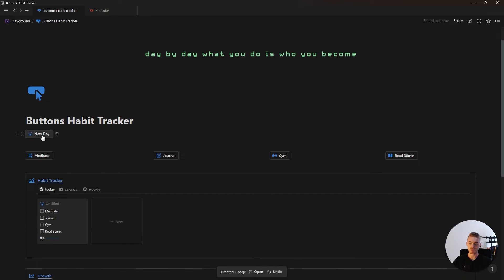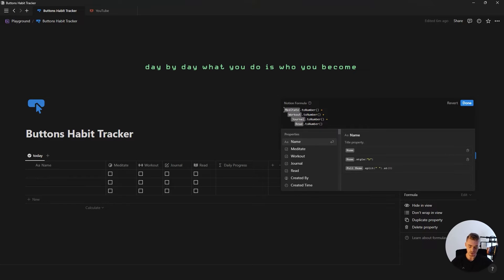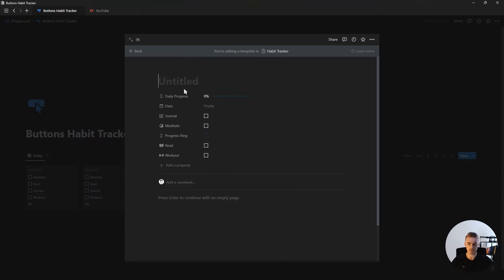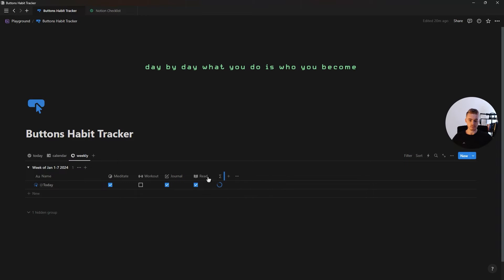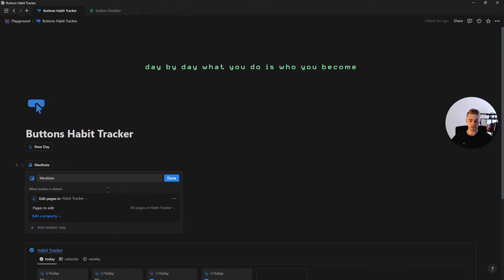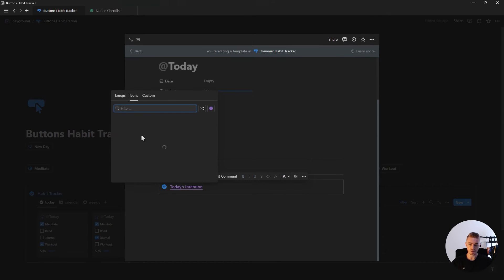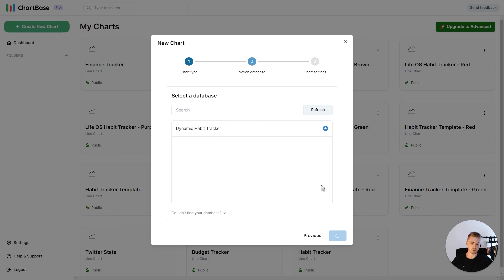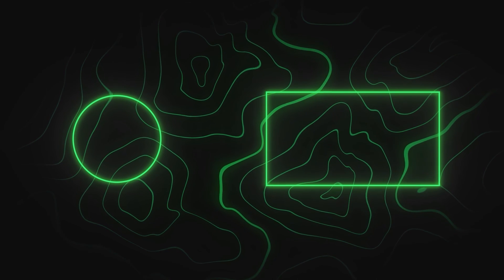How to build a Dynamic Habit Tracker in Notion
This dynamic Notion habit tracker uses buttons and charts to help you track your daily habits. In this short Notion tutorial I show you exactly how to set up this Habit Tracker so you can create one yourself and start to track & manage your habits with less effort.